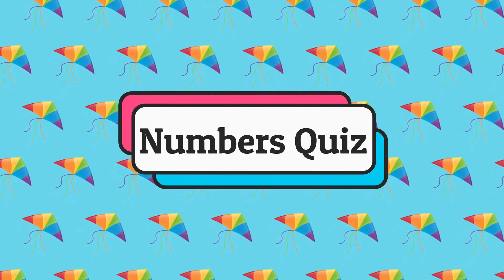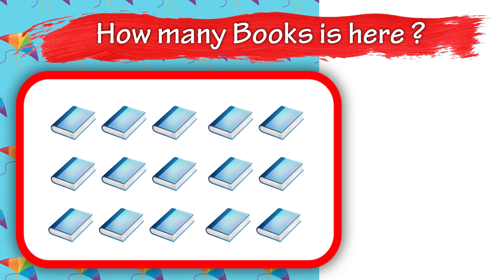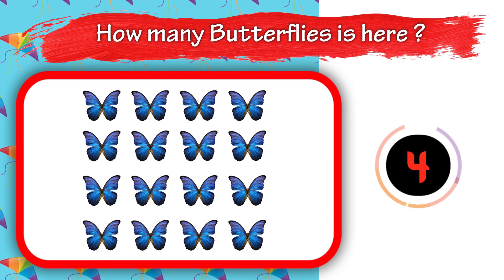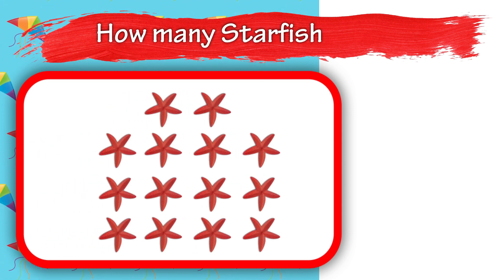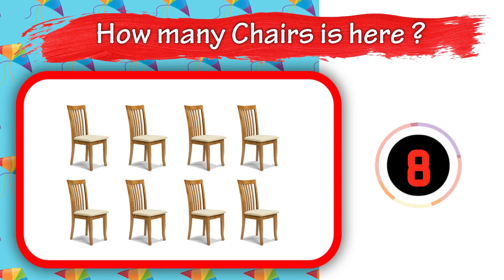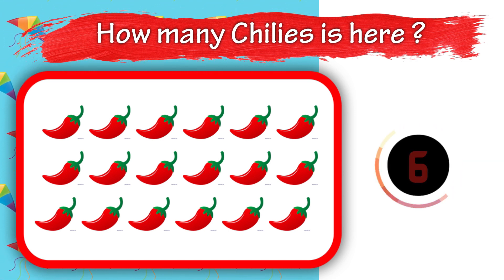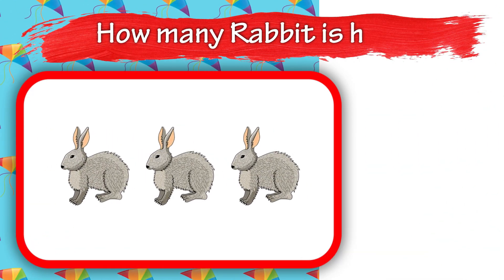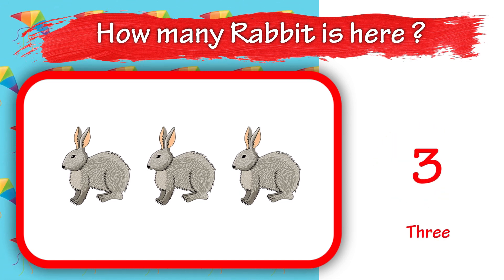How Many? Counting Quiz - Game for Kids Numbers Kindergarten Preschoolers - Mathematics